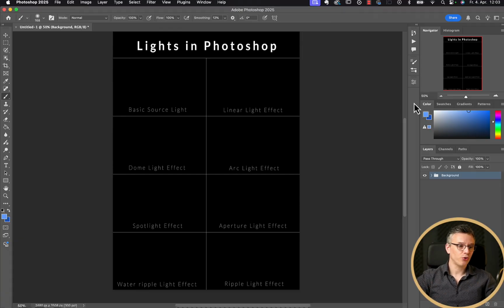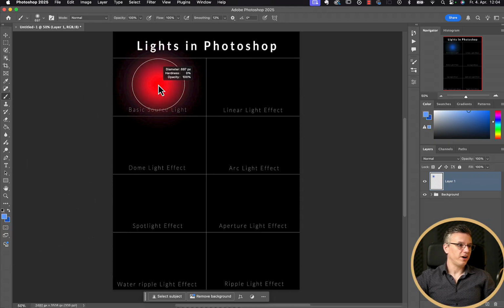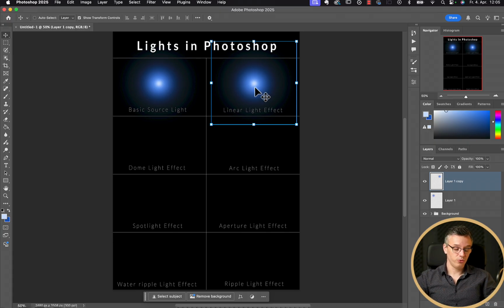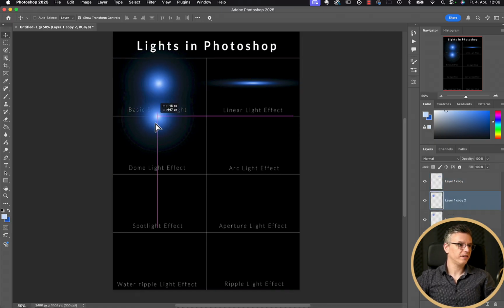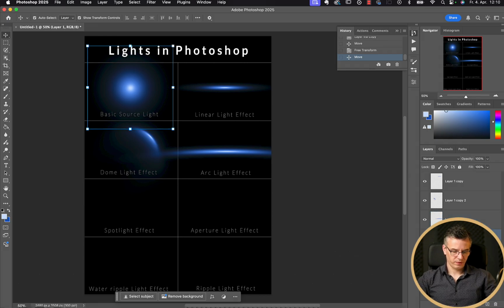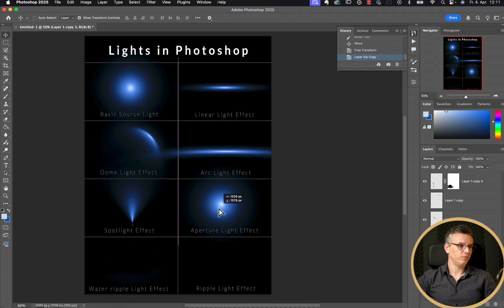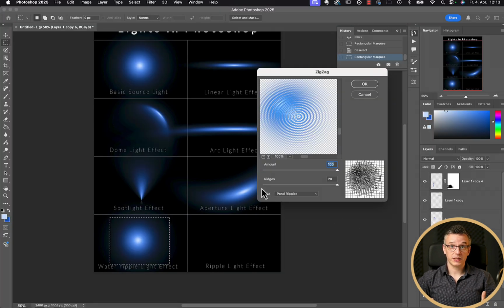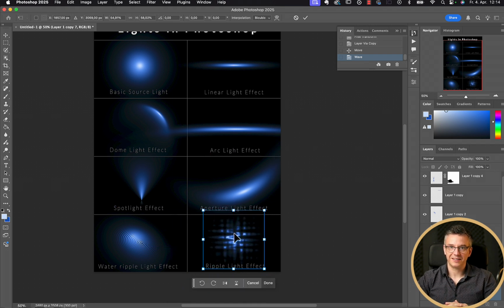Photoshop Lighting Effects Tutorial: From Basic to Pro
📌Walk viewers through step-by-step lighting effects in Photoshop starting from beginner techniques to advanced ones, including blend modes, gradients, and transformation tool.

🔥 What you’ll learn in this tutorial:
✔️ How to add realistic light sources in Photoshop
✔️ Create glow, lens flare, and neon lighting effects
✔️ Adjust colors & lighting for a dramatic atmosphere
✔️ Pro tips to take your Photoshop edits to the next level

🎨 Whether for portraits, landscapes, or social media – these techniques will make your images shine!

Photography Know How
💣 Book your individuell strategy call 💣

♛ Support me ♛
✔ Kanalmitgliedschaft:    / @maikdangello874